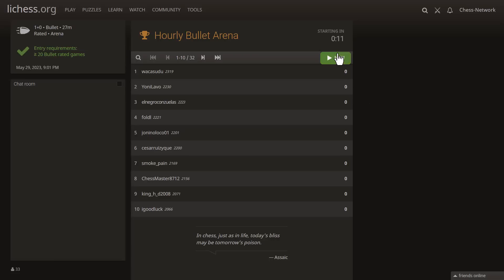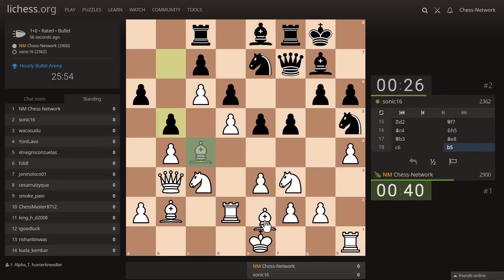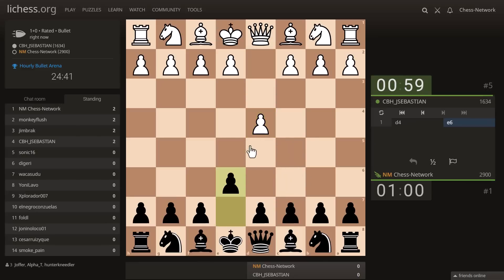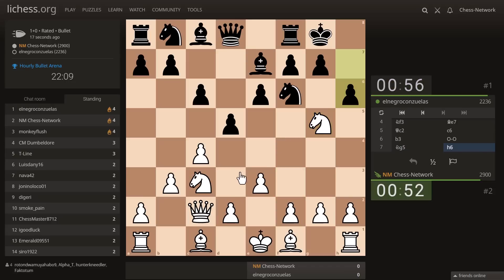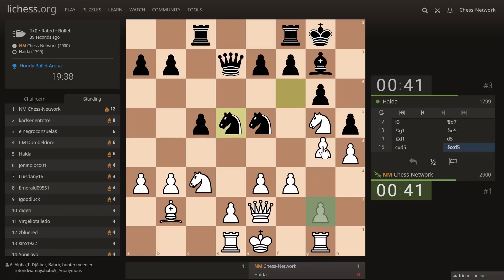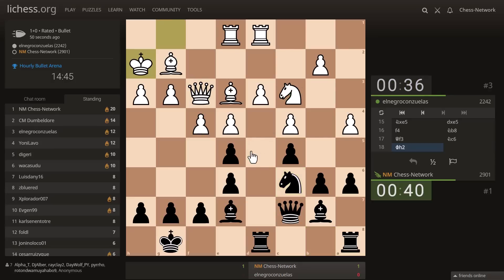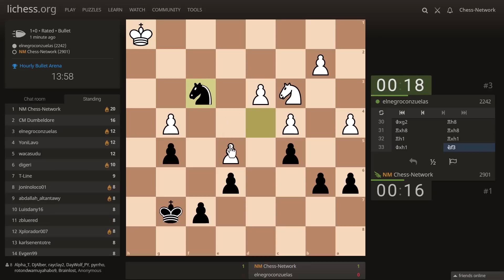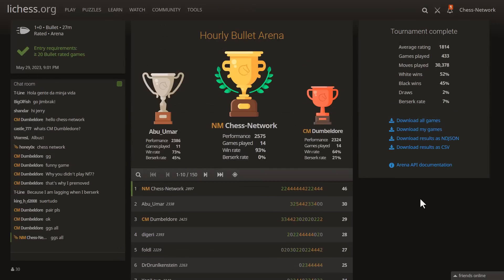I tried to Fishing Pole Trap everyone [262]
Featured is a 27-minute Arena bullet tournament. In each of my games I attempt, when possible, to use the Fishing Pole Trap. The Fishing Pole Trap, in its basic form, involves hooking a knight to a rook pawn in the hopes of some successful attack against the opponent’s h2 or h7 square next to the enemy king.